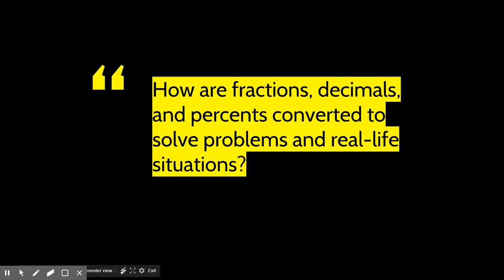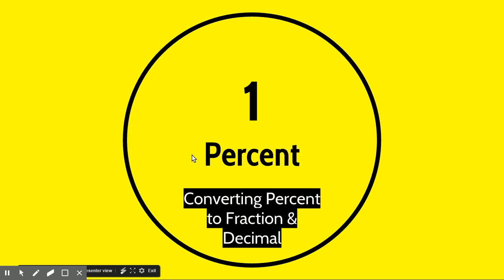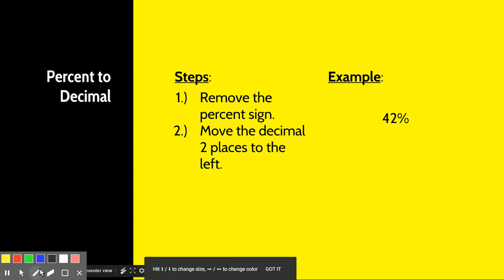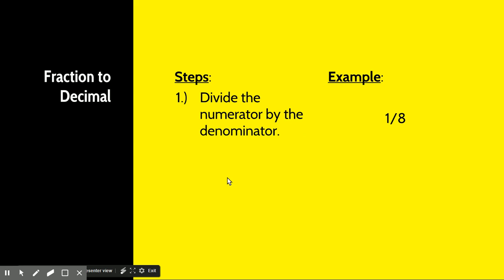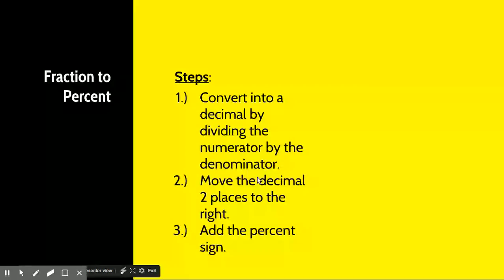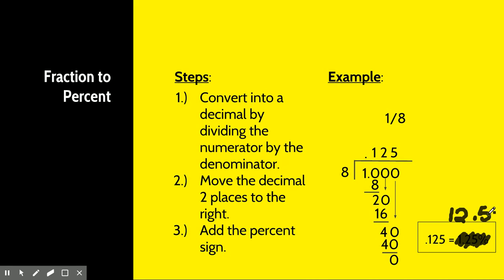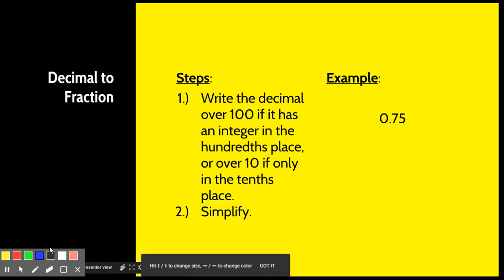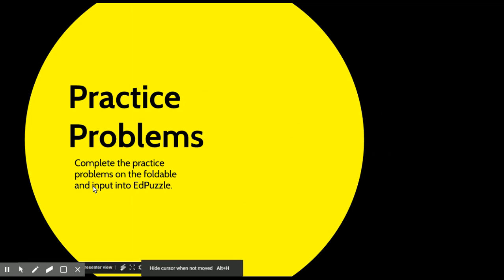1.3 - Fraction, Decimal, and Percent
In this lesson, students will learn to convert between fraction, decimal, and percent.